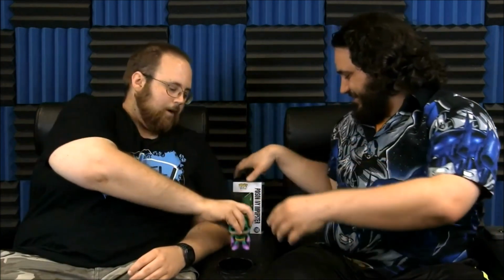Funko Pop! Impopsters Batman & Batgirl decoed as Riddler & Poison Ivy Toy Review w/ Hack the Movies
Our review of the Riddler Impopster and Poison Ivy Impopster. These are Funko Pop! figures of Batman decorated like Riddler and Batgirl decoed as Poison Ivy. Hack the Movies joins us once again for this review (part of a live stream).